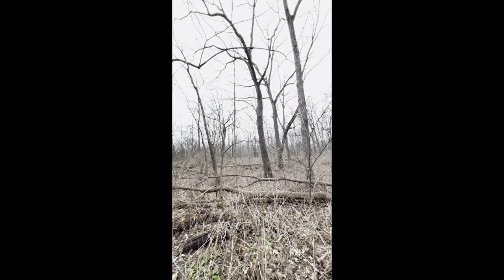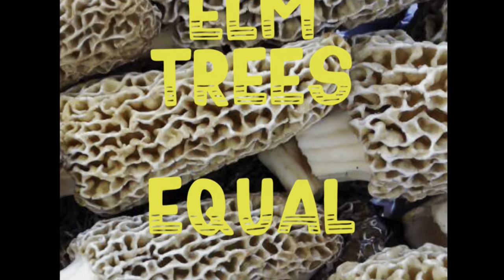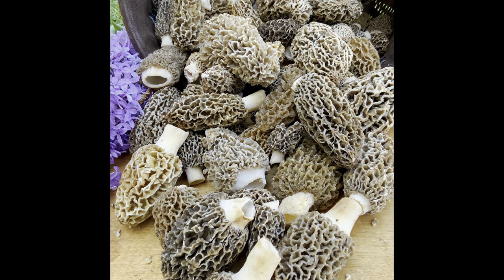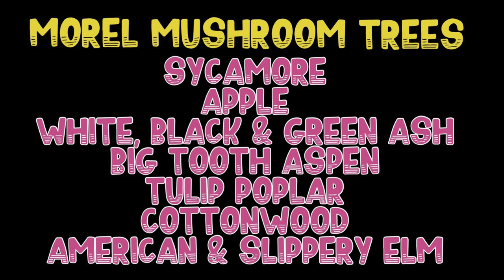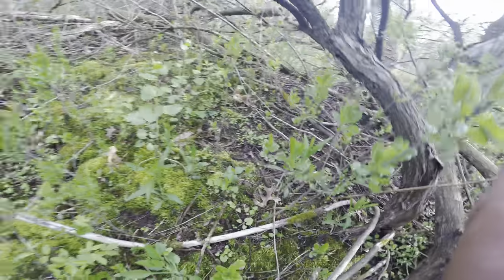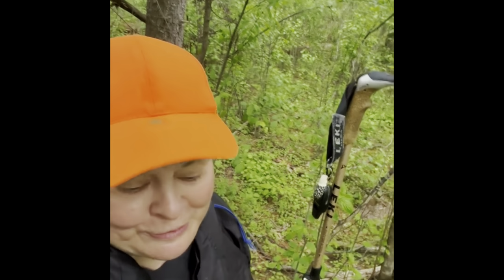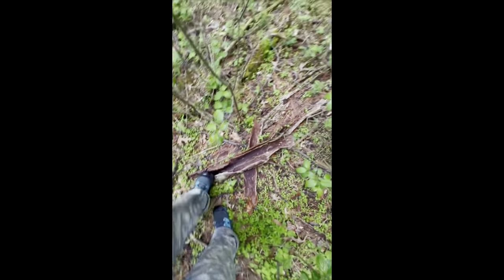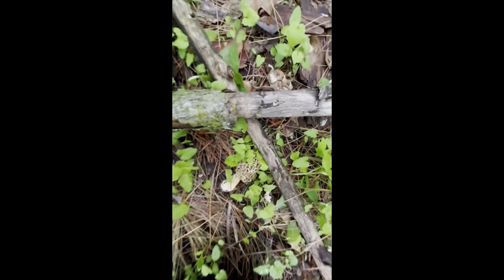🔥How to Find 1000 Morel Mushrooms in 2024🔥 Elm Tree ID, secrets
𝐌𝐎𝐑𝐄𝐋 𝐌𝐔𝐒𝐇𝐑𝐎𝐎𝐌𝐒
𝐖𝐈𝐋𝐃 𝐌𝐔𝐒𝐇𝐑𝐎𝐎𝐌𝐒
𝐌𝐎𝐑𝐂𝐇𝐄𝐋𝐋𝐀 𝐀𝐌𝐄𝐑𝐈𝐂𝐀𝐍A
𝐌𝐎𝐑𝐄𝐋 𝐌𝐔𝐒𝐇𝐑𝐎𝐎𝐌 𝐇𝐔𝐍𝐓𝐈𝐍𝐆
𝐅𝐎𝐑𝐀𝐆𝐈𝐍𝐆

Learn how to identify the American Elm tree. This is the one tree that when freshly dead can reliably produce 100’s of morels when the fungi mycelium is present. Find multiple trees and you can increase your morel mushroom hunting  harvest this spring 10 fold.

For even more tips and morel hunting secrets please visit my:
MOREL MUSHROOM HUNTING LIKE A BOSS  playlist here:

Please subscribe and help me reach my goal of 1000 subs so I can take one of you on a foray in person if you live in the Midwest this spring!

Be the Shroom!